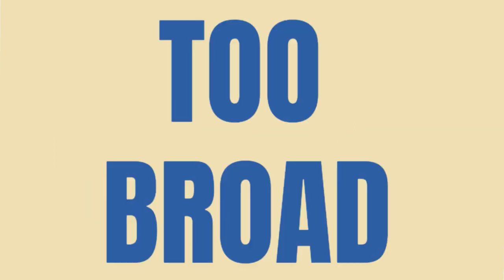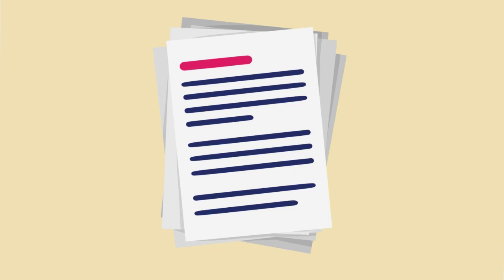How to Write a Thesis Statement (3/3) Relate Prompts to Interests